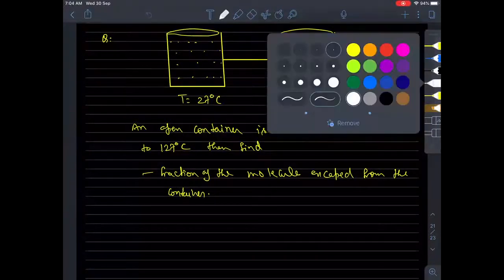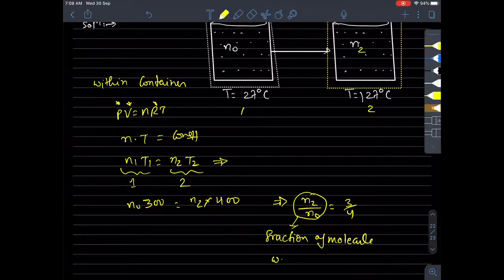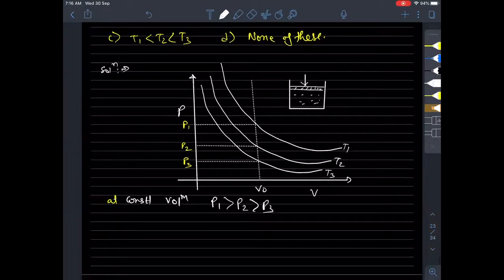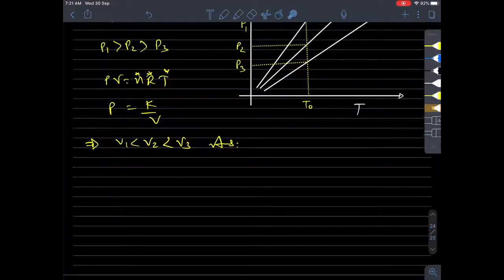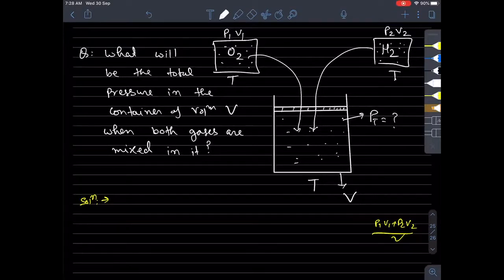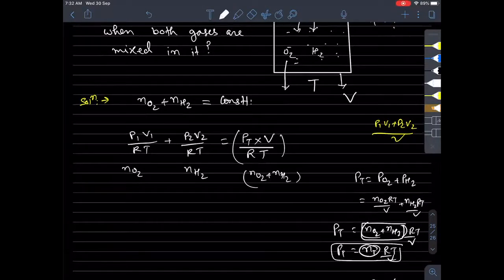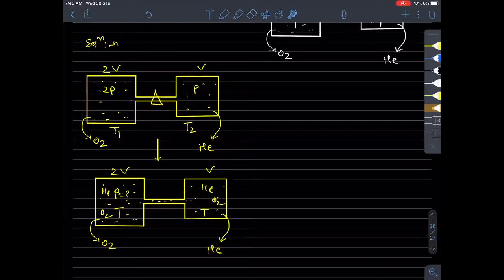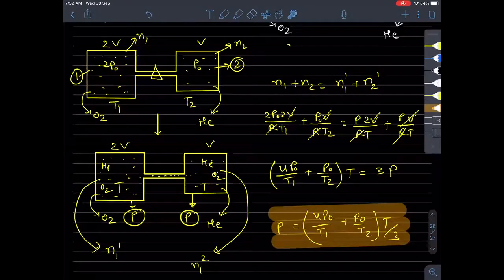States of matter Lecture 03 | Application of gas laws |Shailesh Gupta